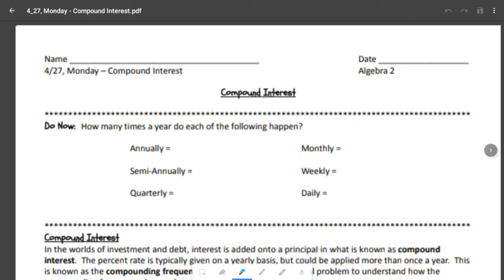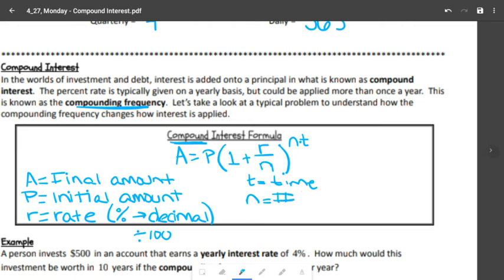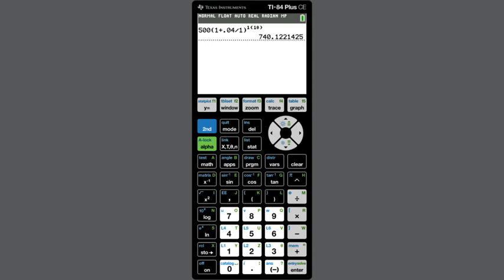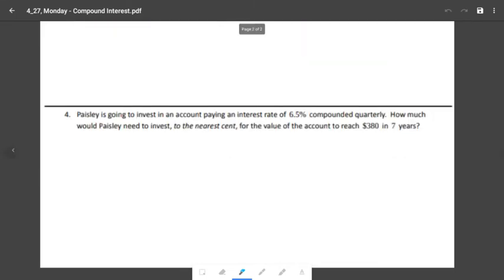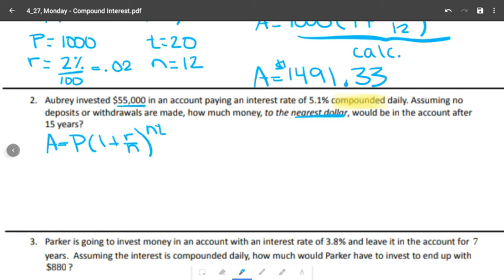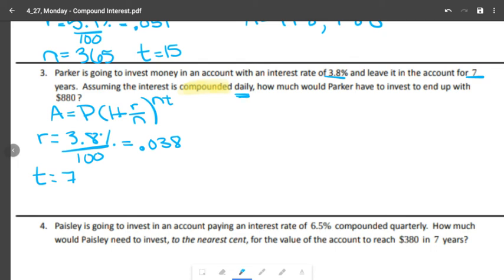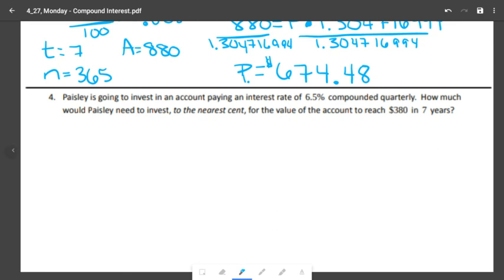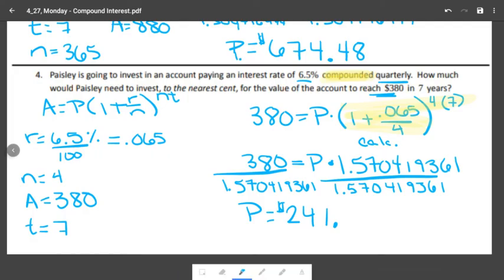Monday, 4/27: Compound Interest